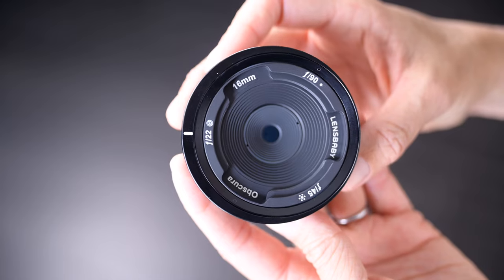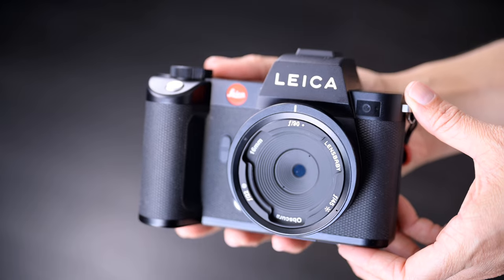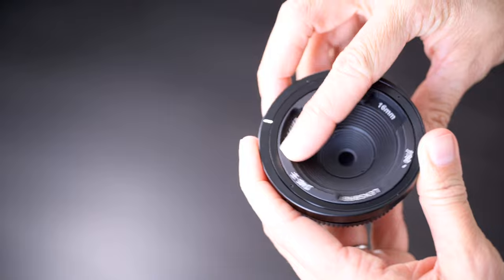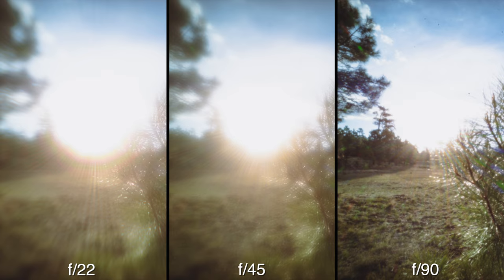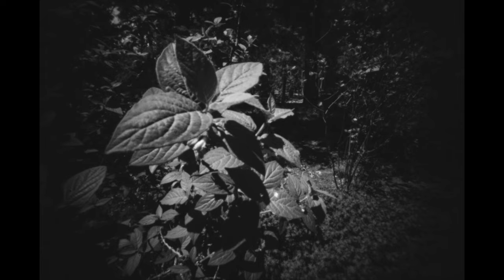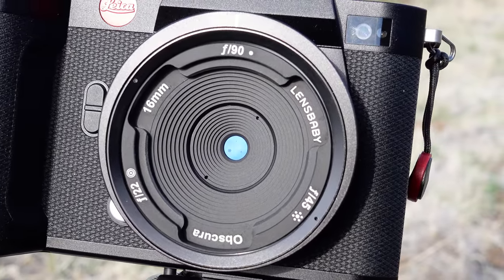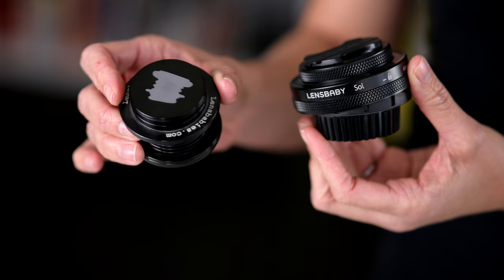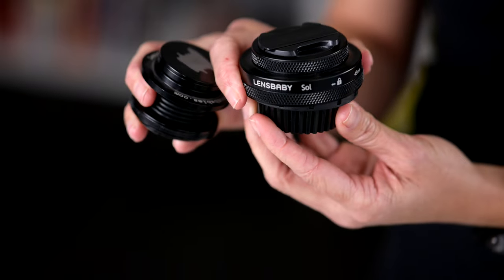Be Unique - Lensbaby Obscura Hands-On Review